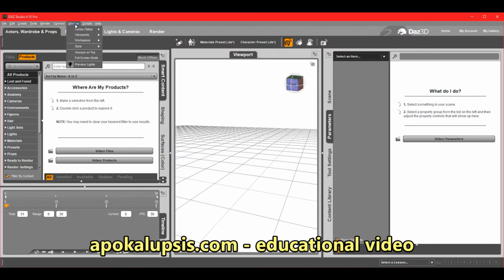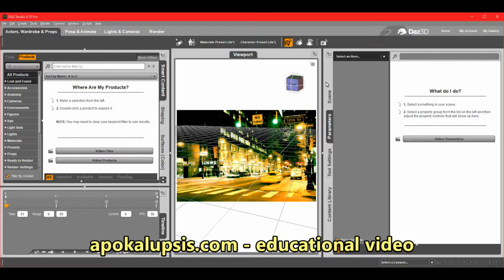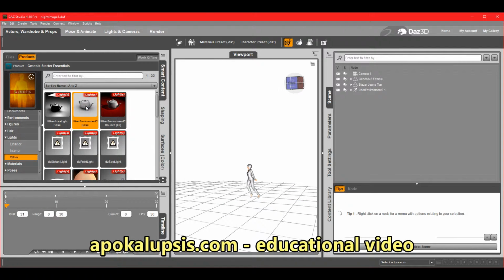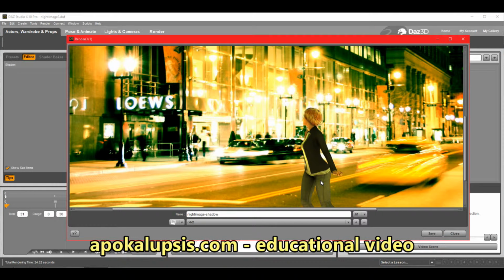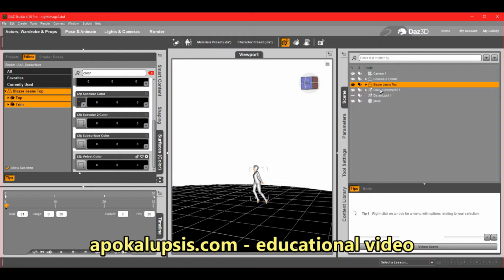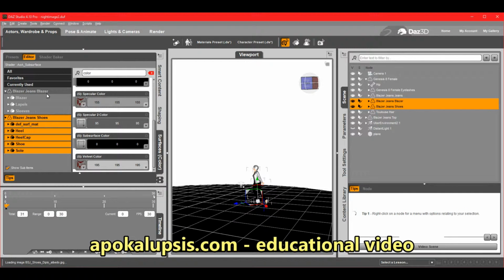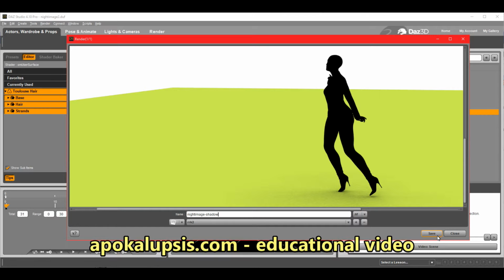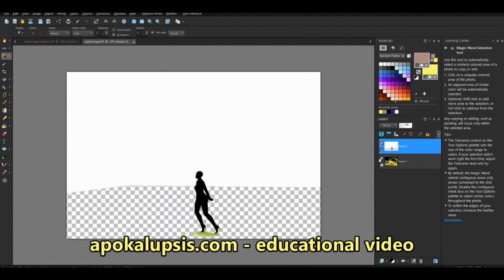Daz Studio 3d Tutorial - Night Photo Background with CG Render using 3Delight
Daz Studio 3d Tutorial - Night Photo Background with CG Render - shadow - using 3Delight. Educational Use Only for the CIS3104 unit.
Background used from Wallbox.Ru.

Longest running show from Malta on YouTube!

Soundbite at the start is Setuniman First Indications (Creative Commons)